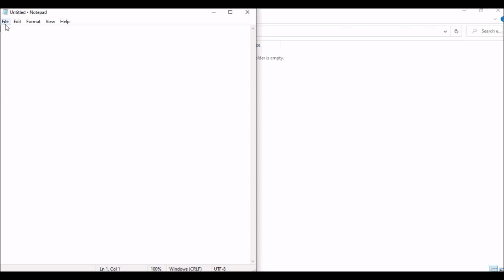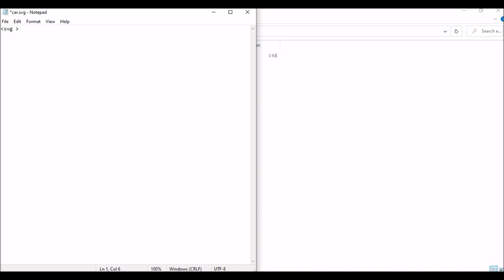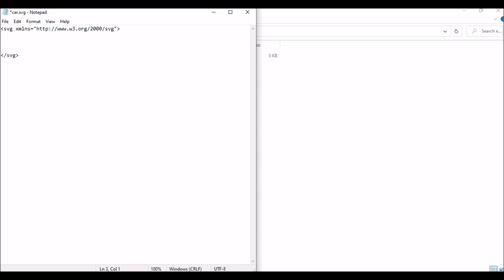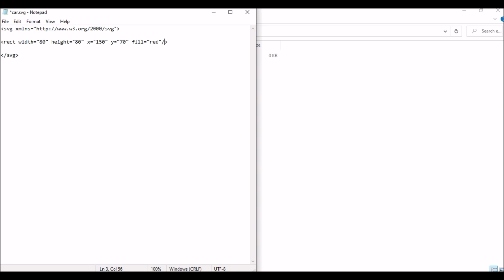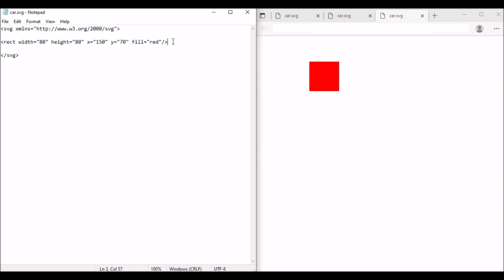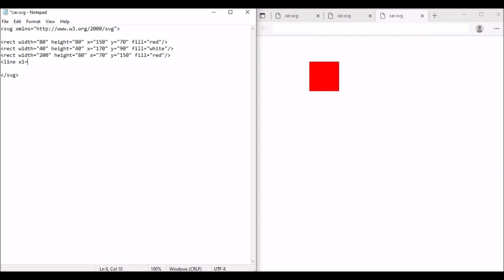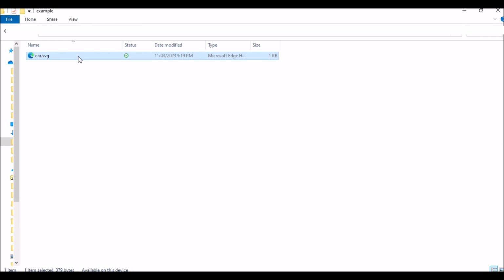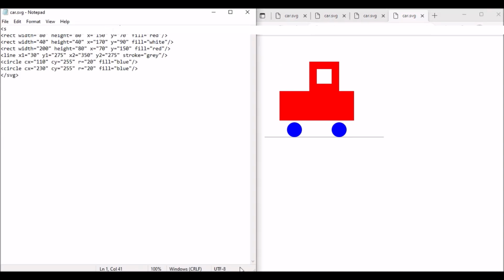Vector Graphics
Short tutorial videos for A level computer science explaining how to create vector graphics in SVG format